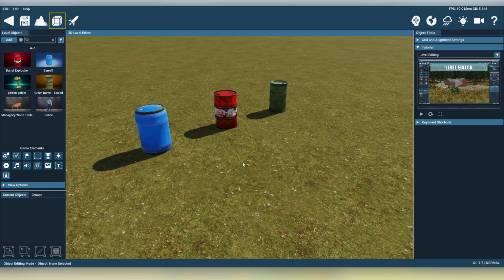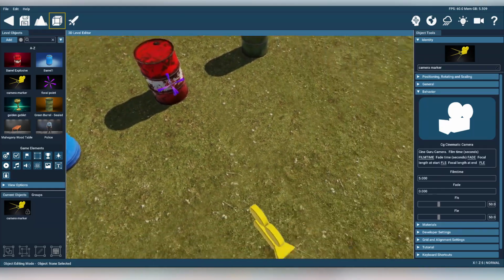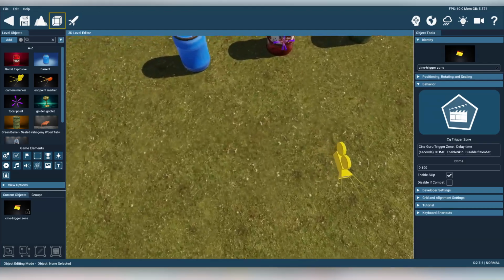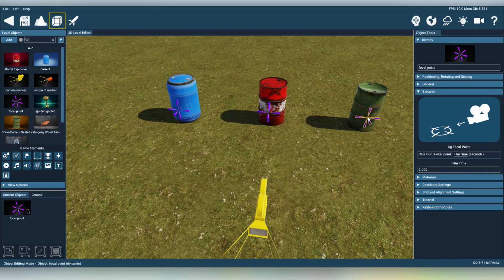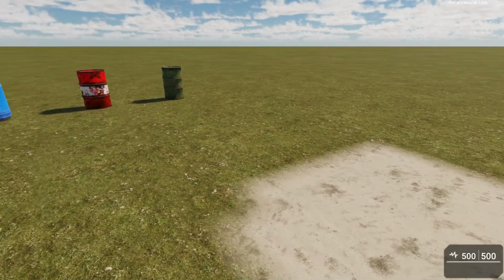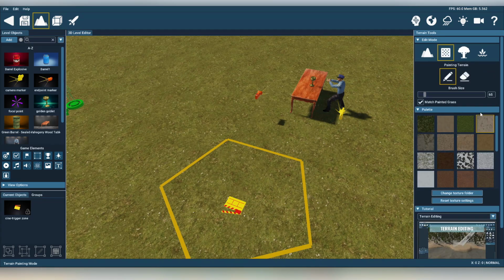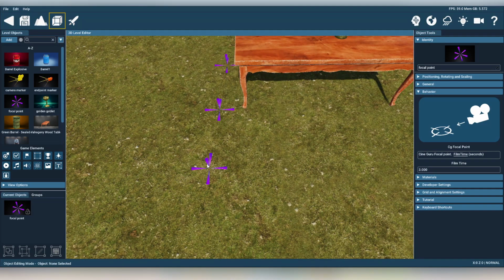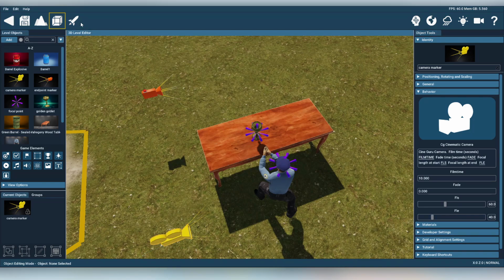CineGuru MAX tutorial | Focal points